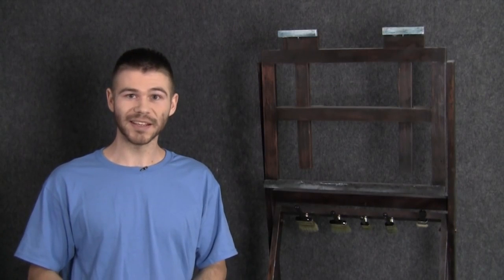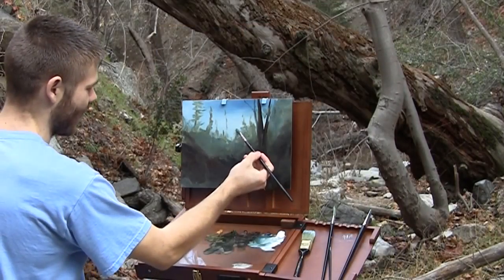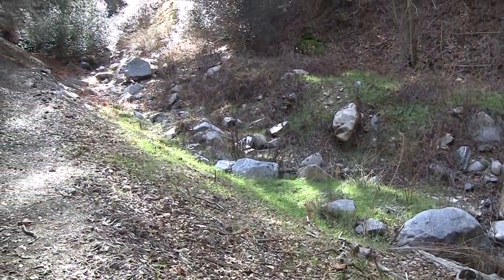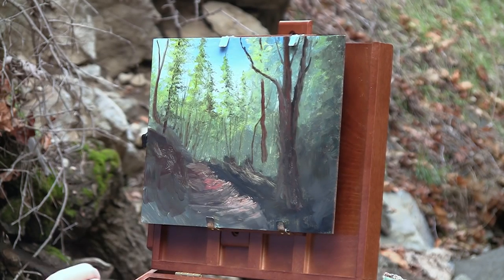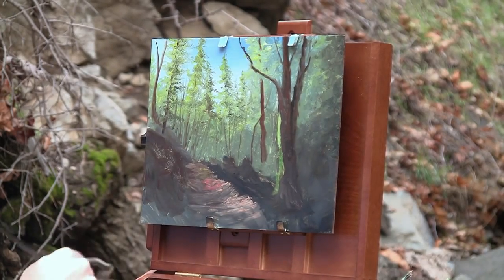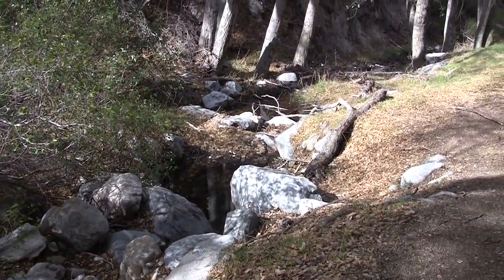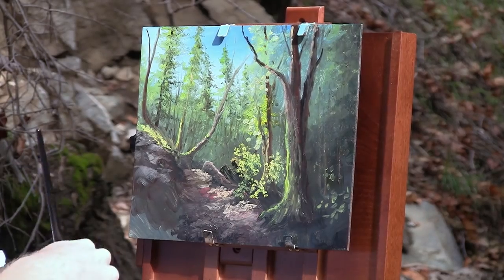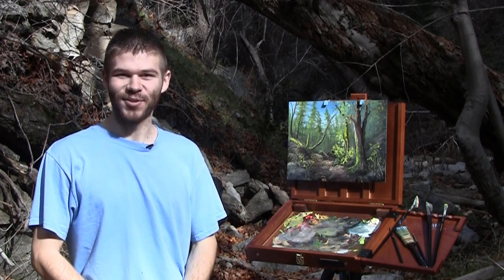Pk Outdoor "Plein Air" - Paint with Kevin - 100,000 Subscriber Special!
Pk Thank you so much for your support! Enjoy this plein air style painting.  For painting supplies and lessons visit: